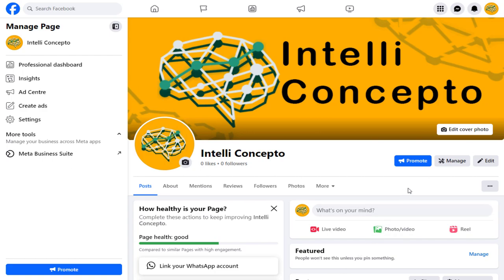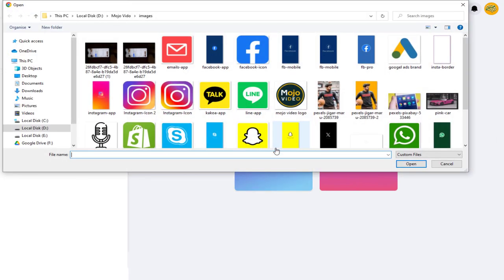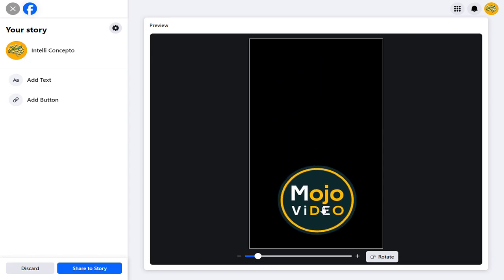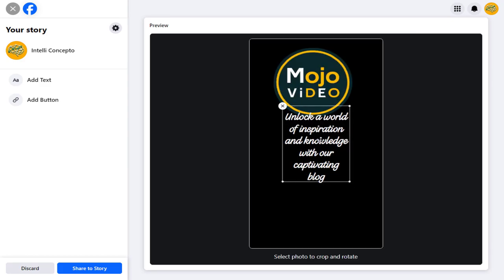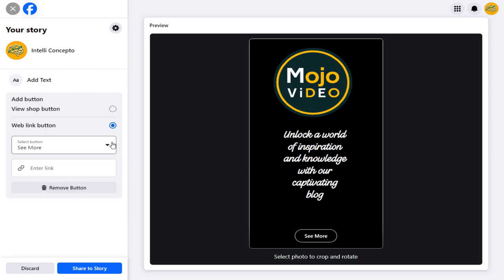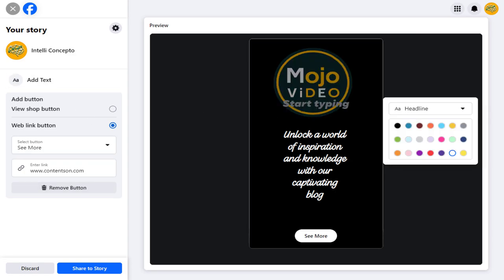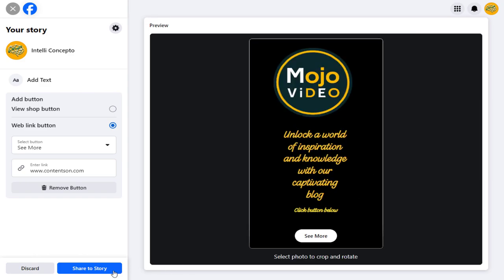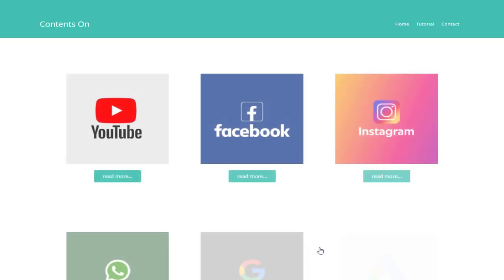How to drive traffic to website using story in facebook page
Promote website with facebook  story in facebook page